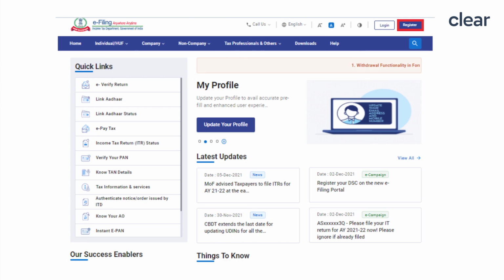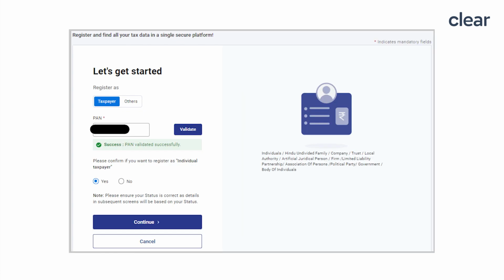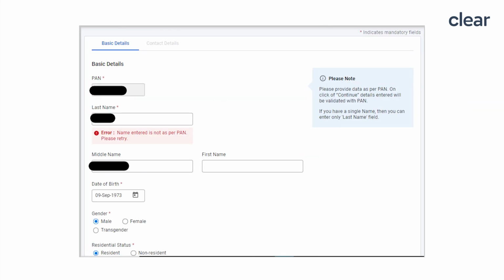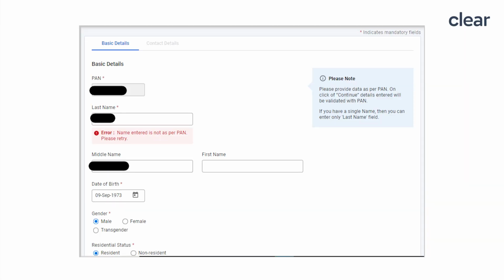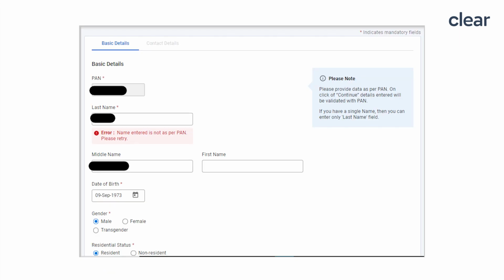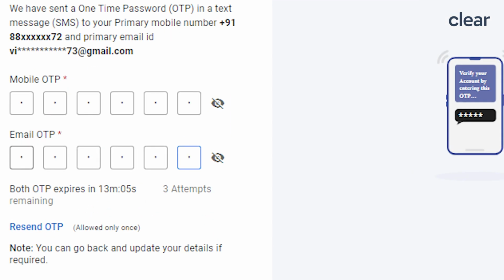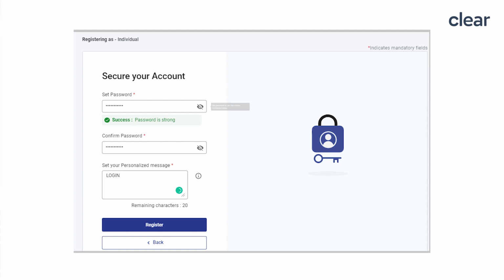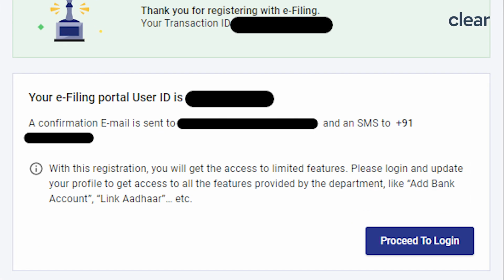What Is The Registration Process In New Income Tax Portal | ITR filing for FY 2020-21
To file your income tax return, it is necessary to register your PAN at the new e-filing portal. Apart from e-filing, you can make various income tax related compliances once you register into the e-filing portal. Watch this video to know how to register your PAN in the new income tax portal.

Timestamps
00:00 Introduction
01:03 Prerequisites for ITR filing
01:15 Steps to register the PAN in the income tax e-filing portal.
03:51 Conclusion